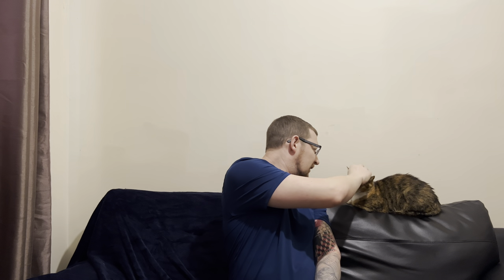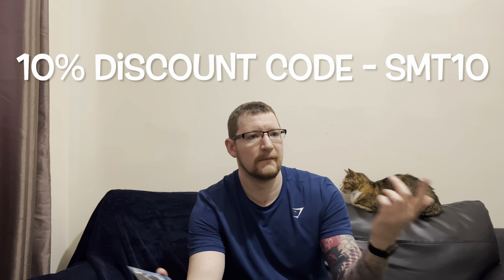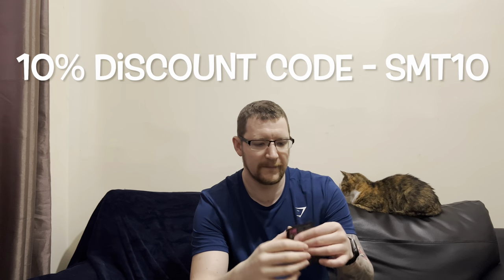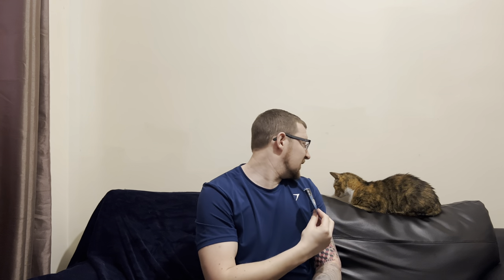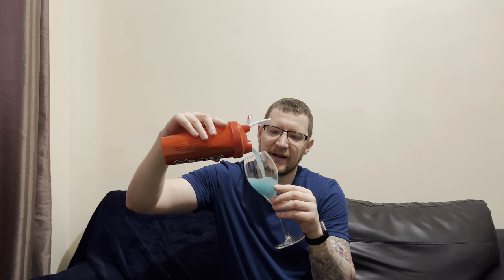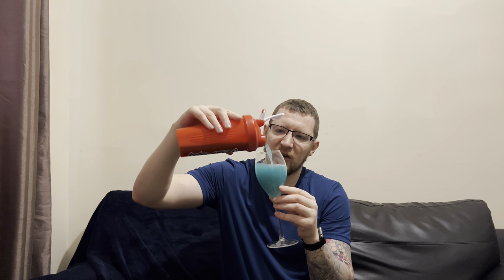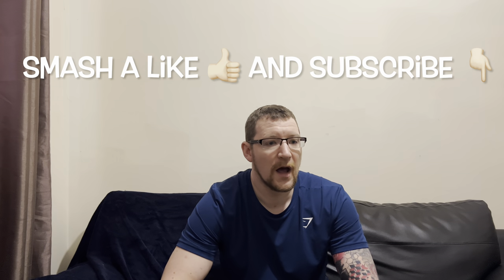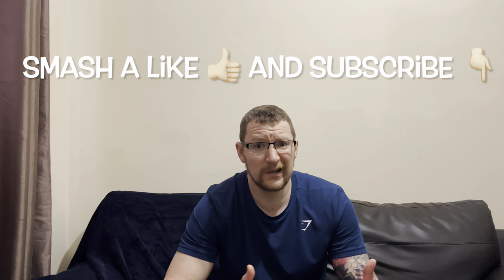A *NEW* Wraith Flavour ❓❓review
Wraith have announced their second new flavour of the month (March) they brought out Slayer Mango 🥭 a few weeks ago, I have a pre release of the new upcoming flavour Battlegum whats it like?